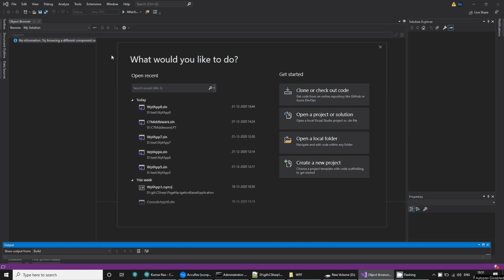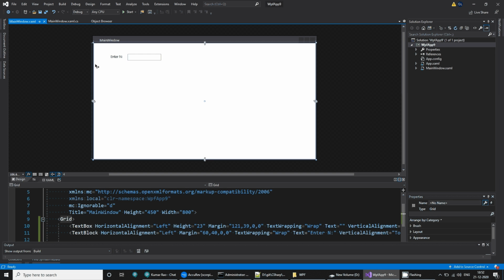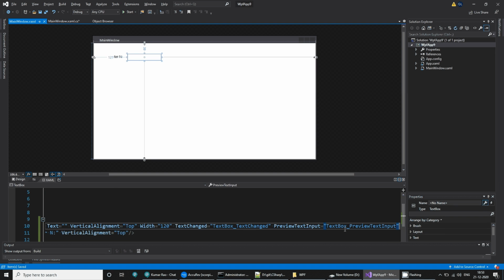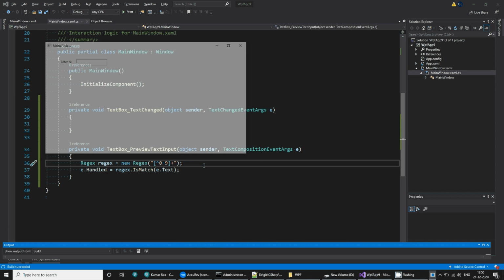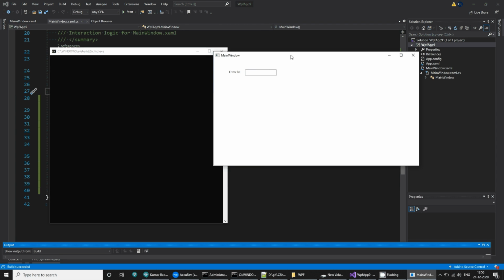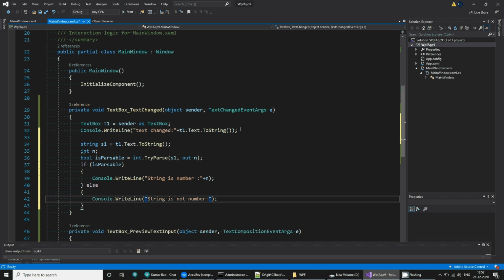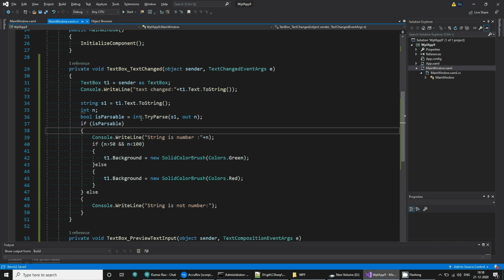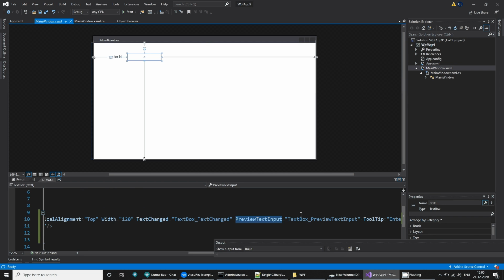Validate User Input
This tutorial will teach how to restrict user to enter only numbers in input textbox and also to give feedback to user about whether his input is in valid range or not.